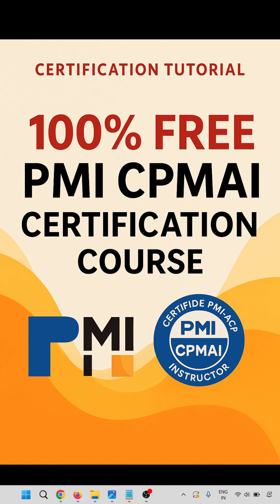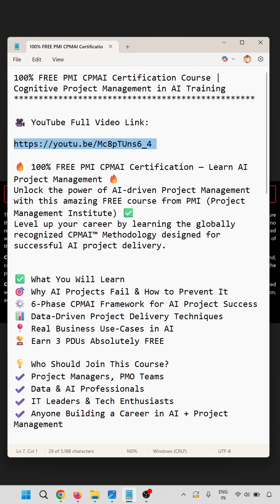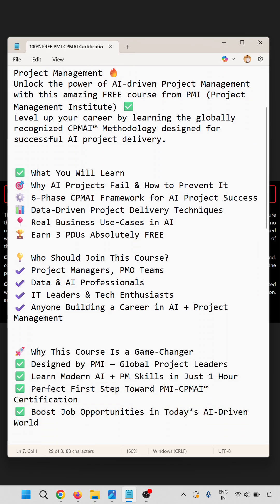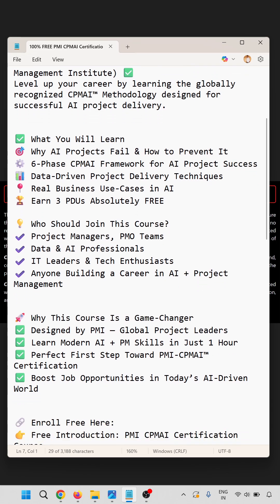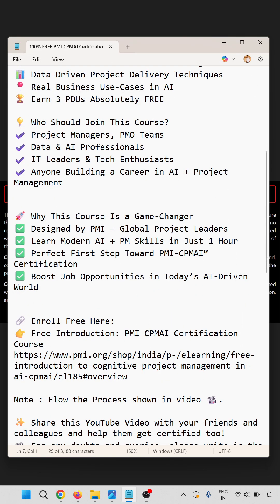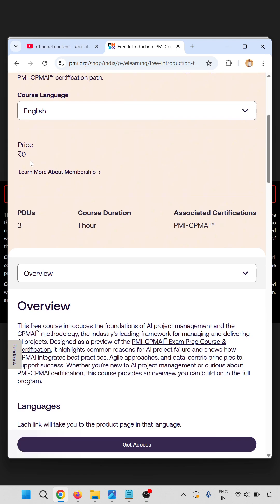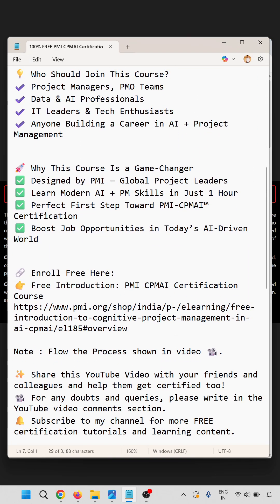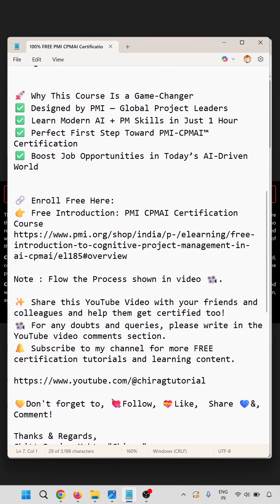100% FREE PMI CPMAI Certification Course | Cognitive Project Management in AI Training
🔥 100% FREE PMI CPMAI Certification — Learn AI Project Management 🔥
Unlock the power of AI-driven Project Management with this amazing FREE course from PMI (Project Management Institute) ✅
Level up your career by learning the globally recognized CPMAI™ Methodology designed for successful AI project delivery.

🎯 Why AI Projects Fail & How to Prevent It
⚙️ 6-Phase CPMAI Framework for AI Project Success
📊 Data-Driven Project Delivery Techniques
📍 Real Business Use-Cases in AI
🏆 Earn 3 PDUs Absolutely FREE

💡 Who Should Join This Course?
✔️ Project Managers, PMO Teams
✔️ Data & AI Professionals
✔️ IT Leaders & Tech Enthusiasts
✔️ Anyone Building a Career in AI + Project Management

🚀 Why This Course Is a Game-Changer
✅ Designed by PMI — Global Project Leaders
✅ Learn Modern AI + PM Skills in Just 1 Hour
✅ Perfect First Step Toward PMI-CPMAI™ Certification
✅ Boost Job Opportunities in Today’s AI-Driven World

🔗 Enroll Free Here:
👉 Free Introduction: PMI CPMAI Certification Course

✨ Share this YouTube Video with your friends and colleagues and help them get certified too!

Thanks & Regards,
Chitt Ranjan Mahto "Chirag"